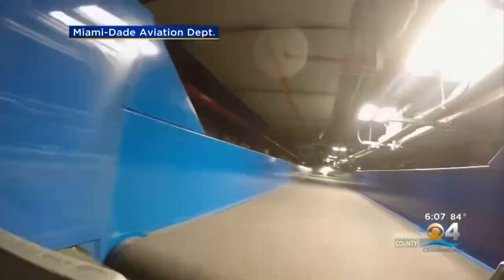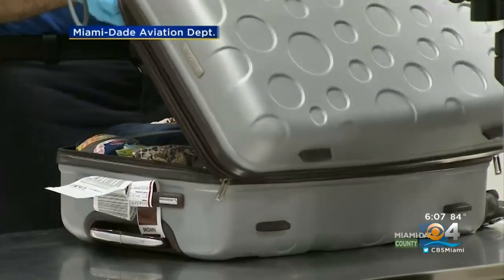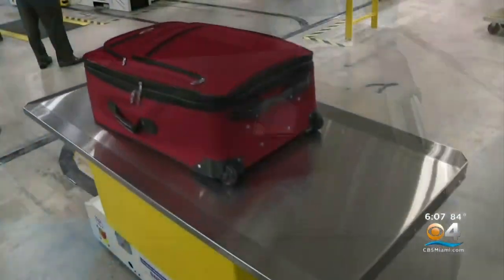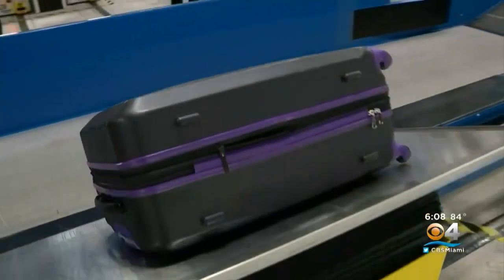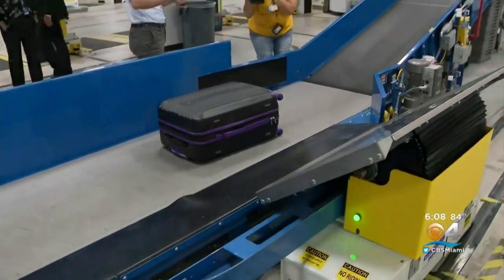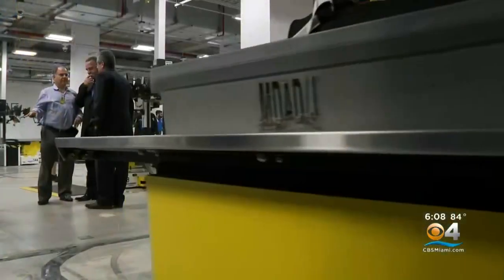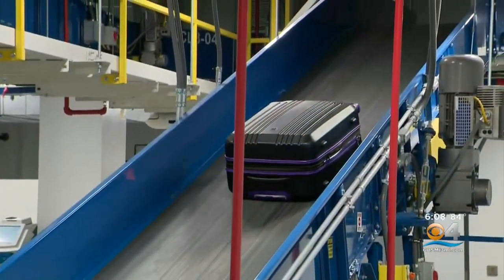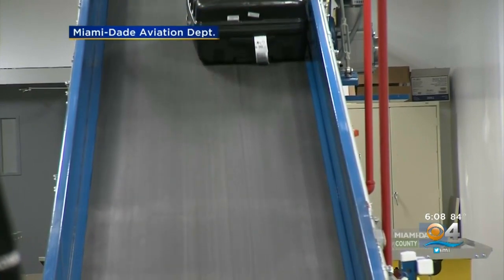MIA Speeds Up Screening Multi-Million Dollar Baggage Handling System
The new $324-million state-of-the-art baggage handling system is located in the Central and South Terminal facilities.